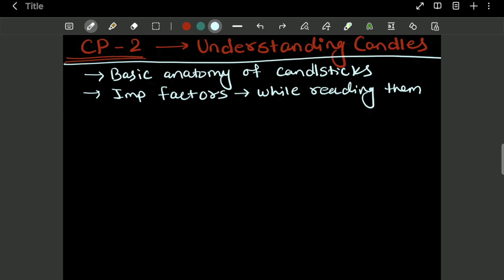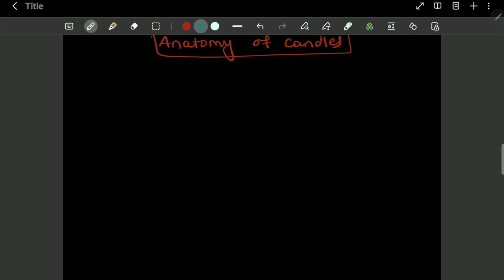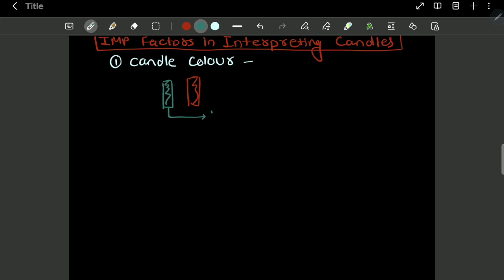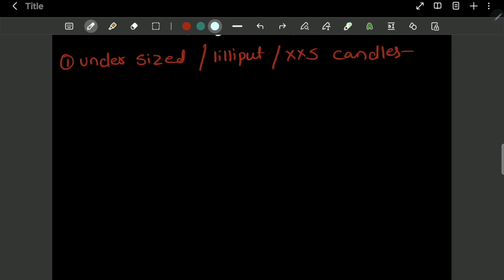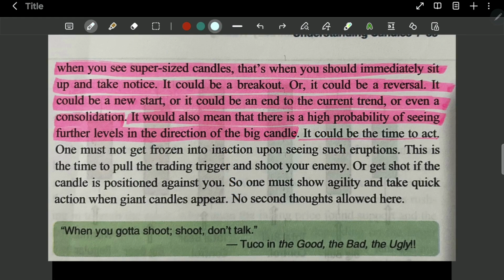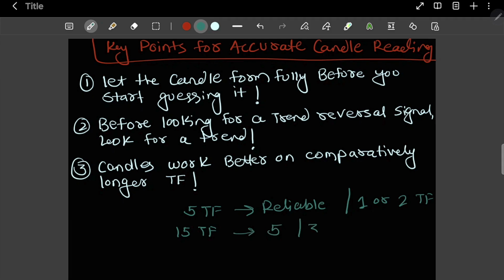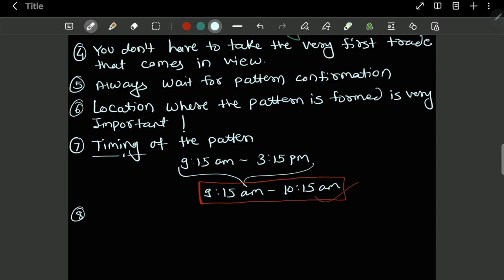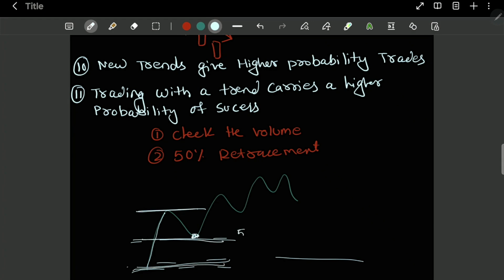Ashwani Gujral vs 2026 Market Conditions: Still Profitable or Outdated?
In this video, we dive into Ashwani Gujral's candlestick strategy and analyze if it's still profitable in 2026. Learn about price action and candlestick patterns for successful intraday trading. This book summary will give you insights into the stock market and help you improve your trading strategies.